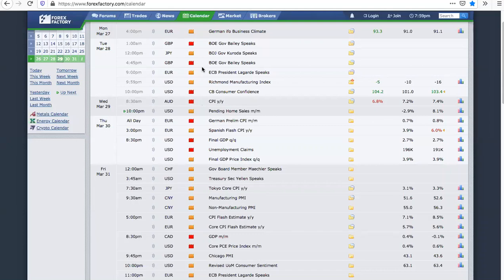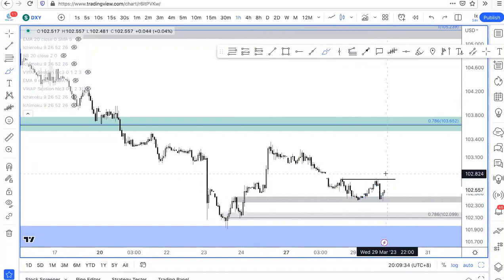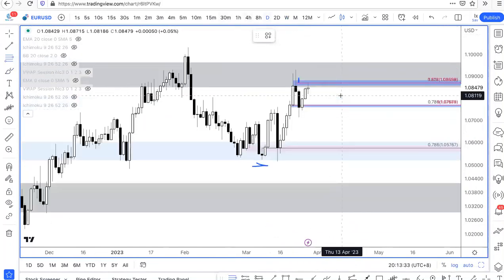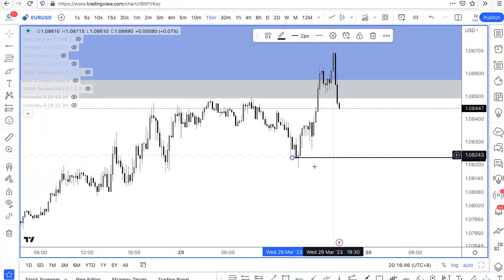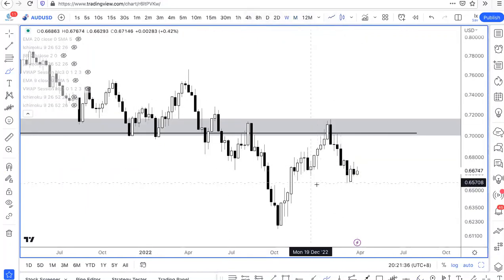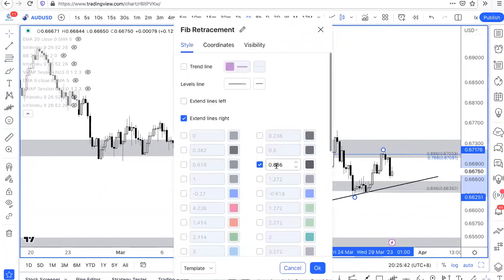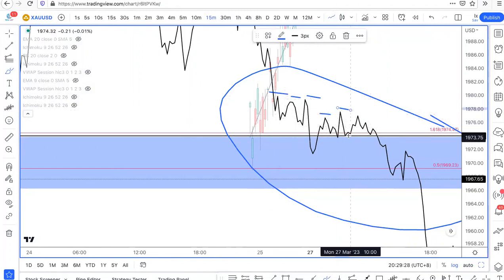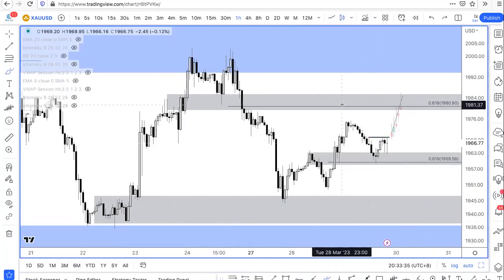Webinar | 29 March 2023 - London Live Analysis Session